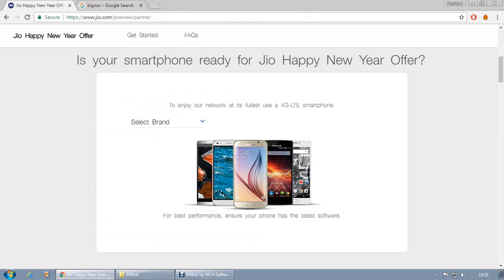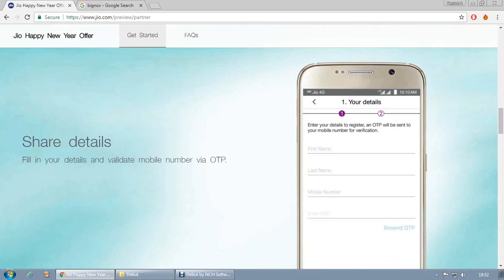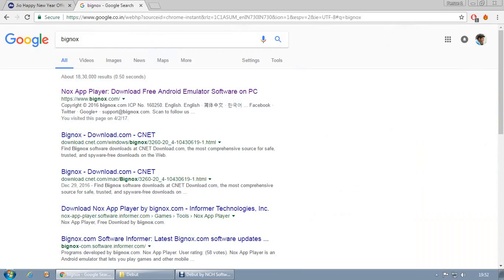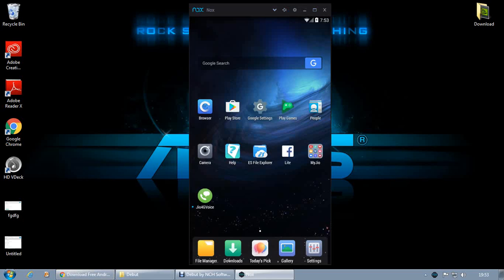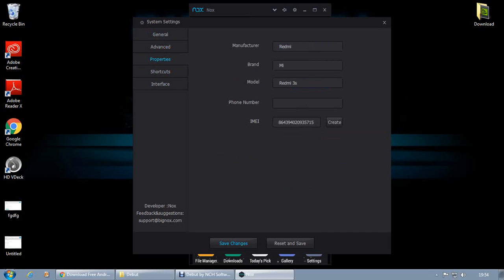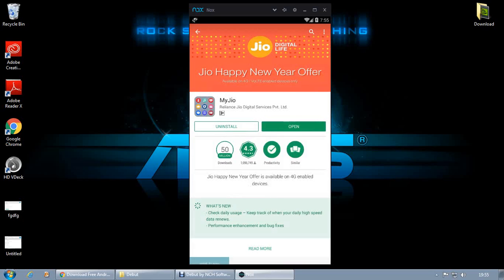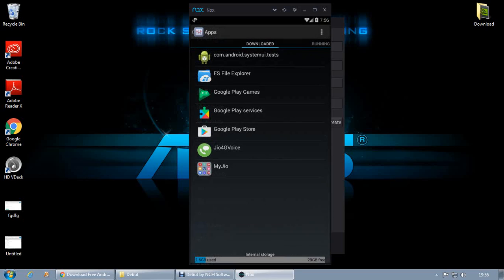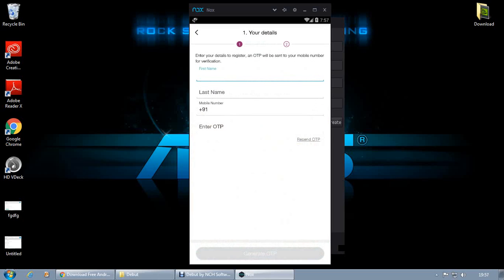How to Generate Bar Code for Reliance Jio Sim new trick (by using Desktop)(100% SAFE)